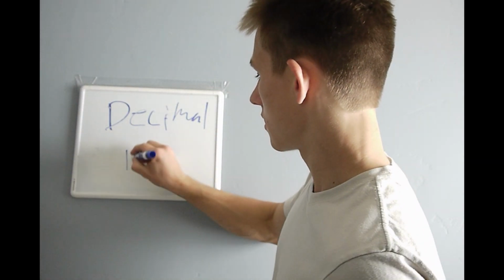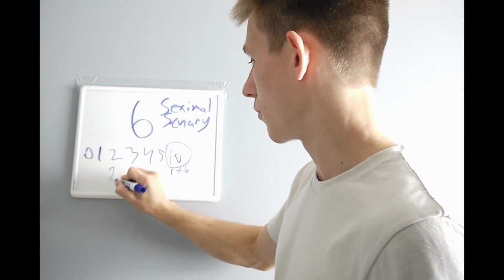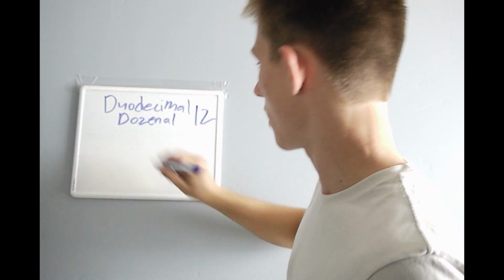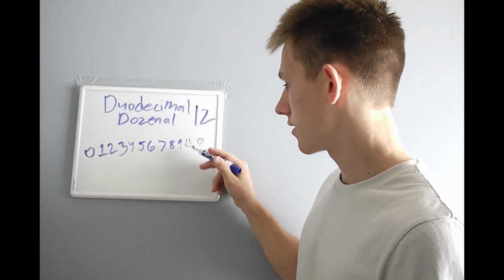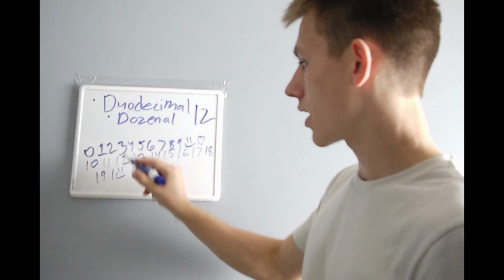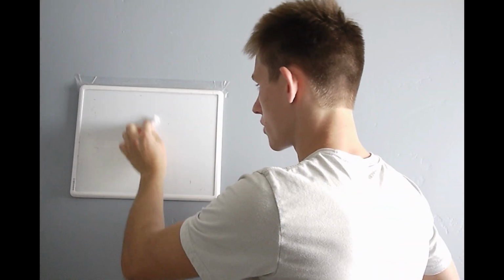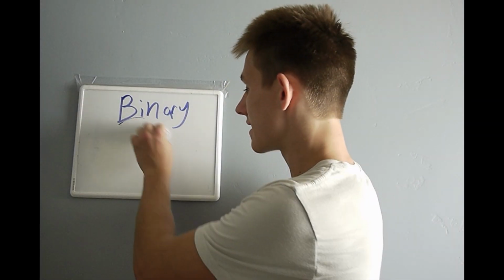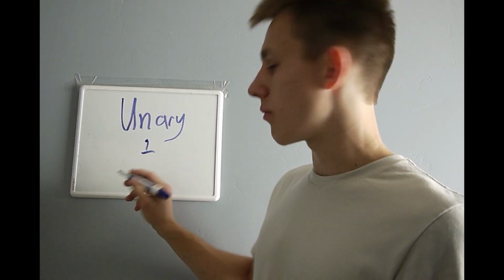Numeral Systems [Video 56]